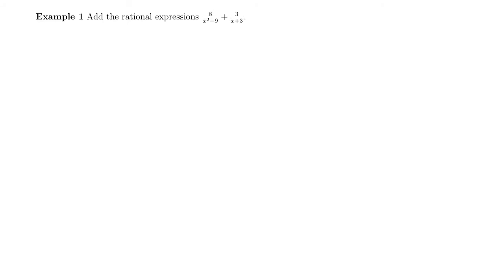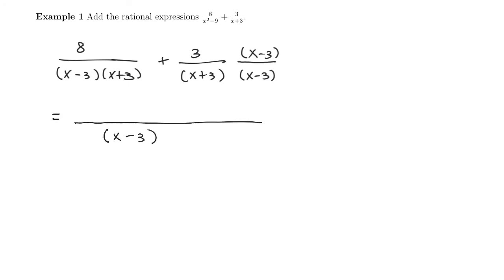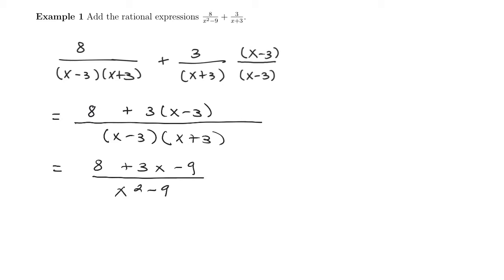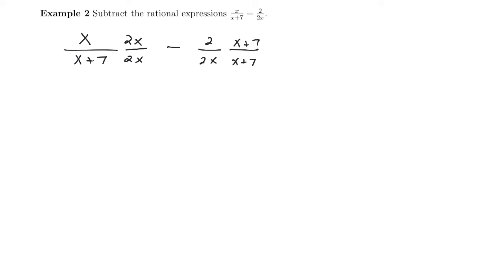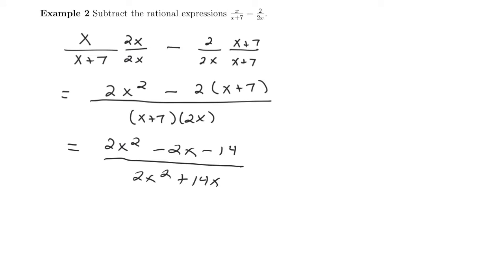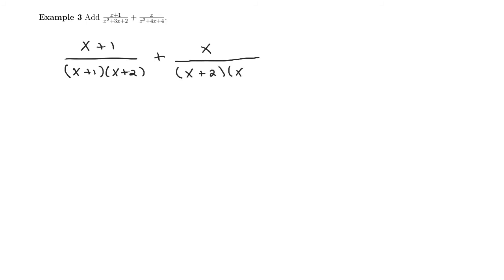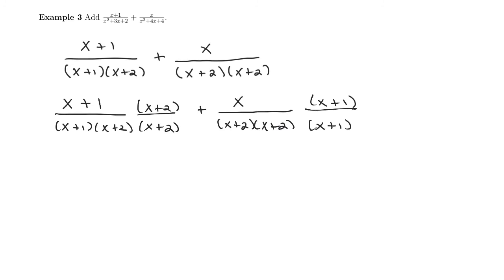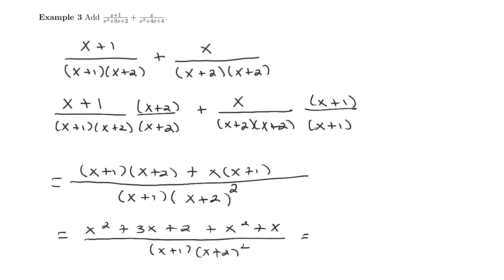MTH 095 Lesson 25